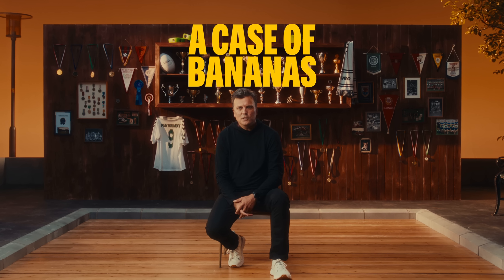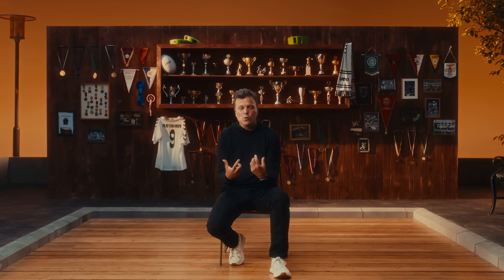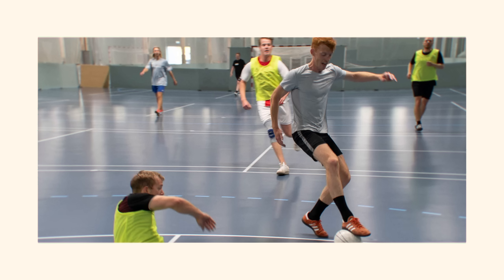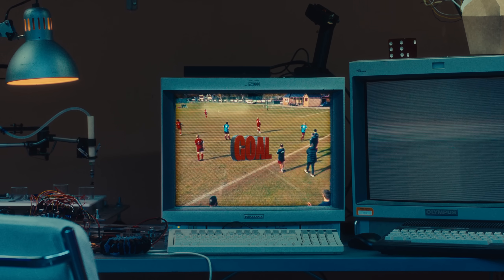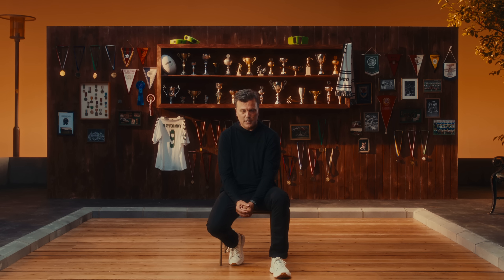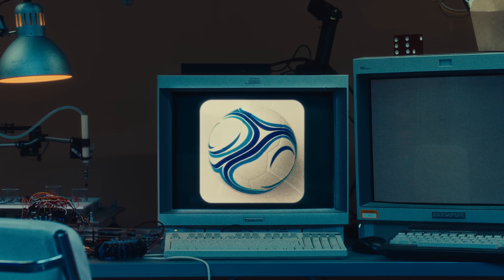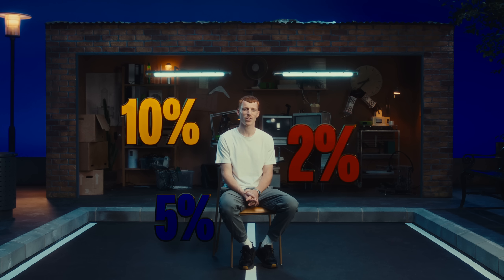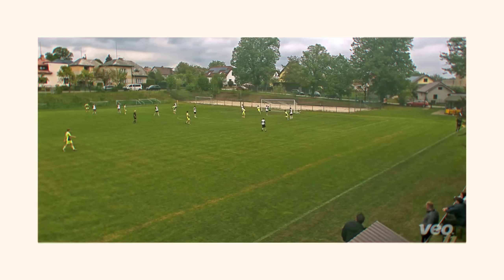Why AI Thinks Bald Heads Are Footballs | Veo AI & Machine Learning Explained | Bring the Fun Ep. 3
⚽ How Do You Teach AI What a Football Is? | Veo Go Technical Story

From confusing bald heads with footballs to handling completely blue pitches - this is the untold story of training AI for grassroots football's toughest conditions.

"A bald headed guy? That's white, so that must be a ball" - The hilarious reality of training sports AI.

00:00 A Case Of Bananas
00:40 Why the AI?
02:19 Veo AI Pipeline explained
02:38 Explaining 3 models
03:34 What about Veo Go

📺 Binge the series: Episodes 1-2 available now